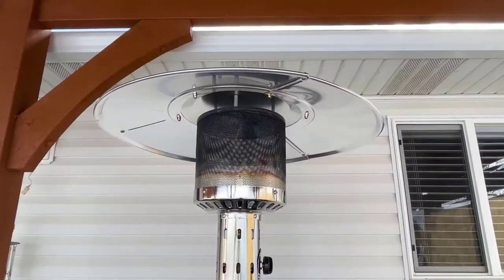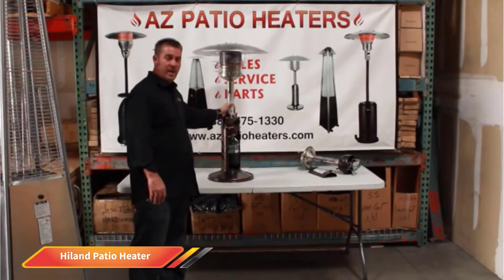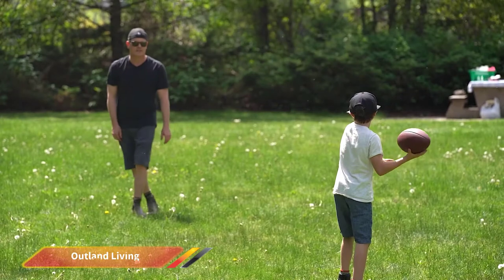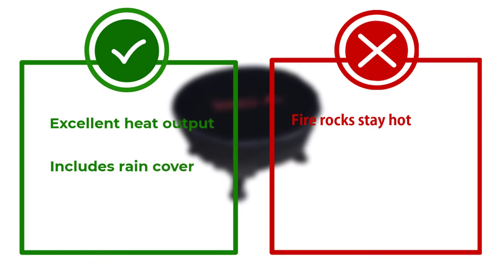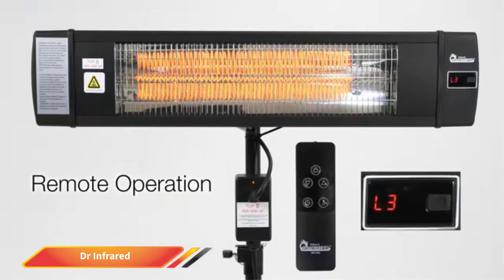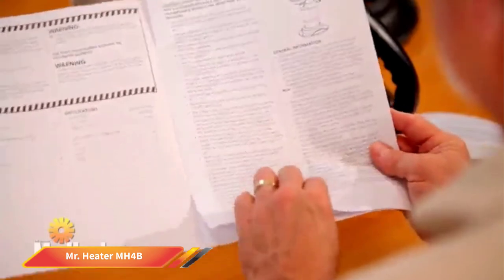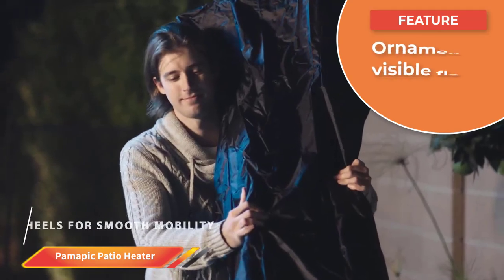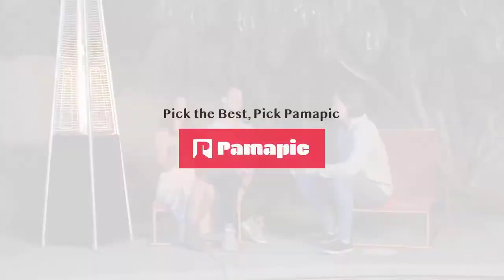✅Top 5:💠 BEST Patio Heaters In 2025 👌 [ Best Outdoor Patio Heater ]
👇 Links to the best Patio Heaters we listed in this video: 👇

1.Pamapic Patio Heater 42,000 BTU Pyramid Flame✨
✓ Amazon Prices
2.Mr. Heater MH4B Portable LP Heater✨
✓ Amazon Prices
3.Dr Infrared Heater DR-238 Carbon Infrared Heater✨
✓ Amazon Prices
4.Outland Living Firebowl 883 Mega Outdoor Propane Pit ✨
✓ Amazon Prices
5.Hiland Stainless Steel Tabletop Portable Heater✨
✓ Amazon Prices

0:00​​ - Intro
0:47 -  Hiland Stainless Steel Tabletop Portable Heater
1:49 -  Outland Living Firebowl 883 Mega Outdoor Propane Pit
2:52 - Dr Infrared Heater DR-238 Carbon Infrared Heater
4:04 - Mr. Heater MH4B Portable LP Heater
5:11 - Pamapic Patio Heater 42,000 BTU Pyramid Flame